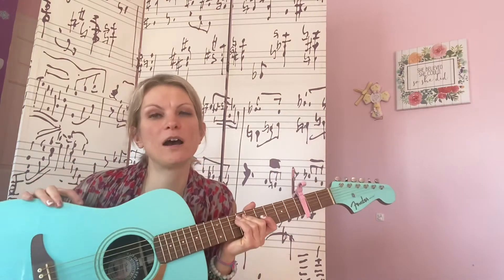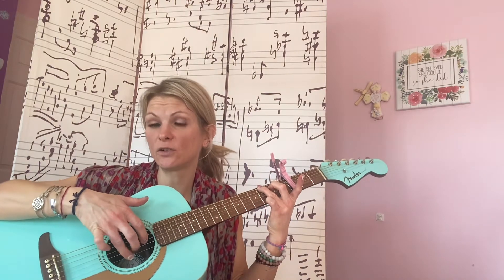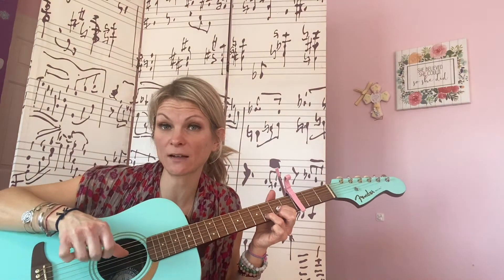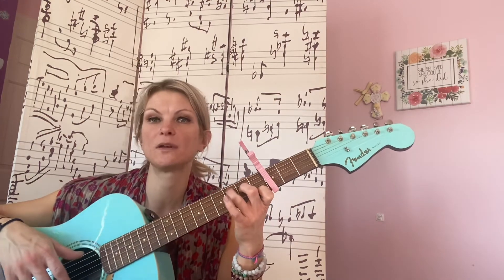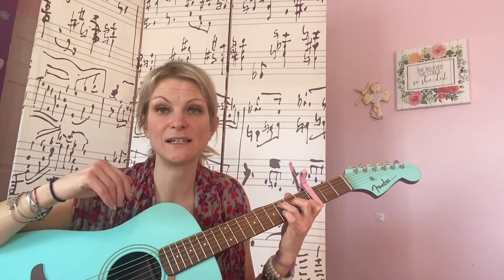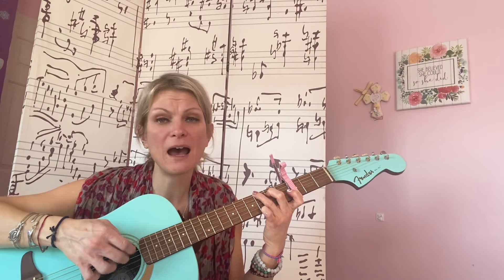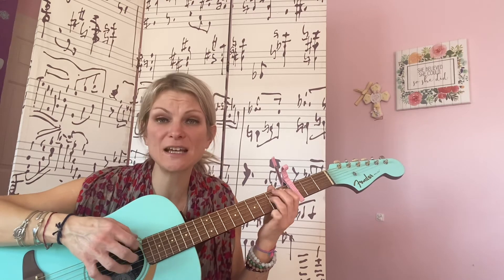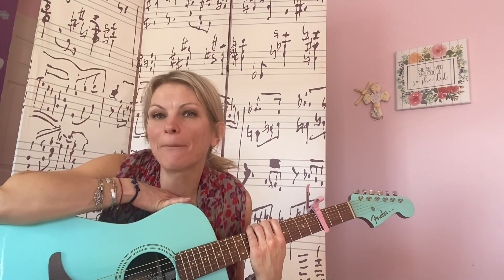She Used to Be Mine - guitar tutorial